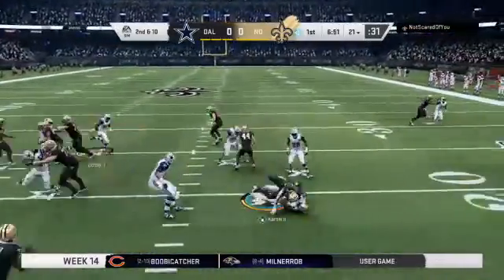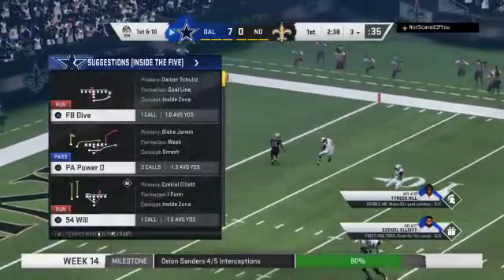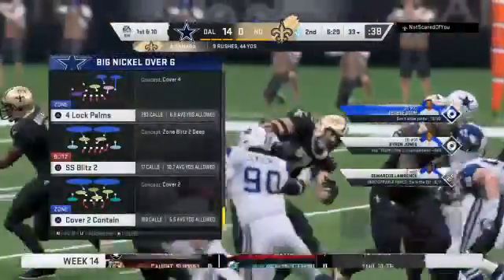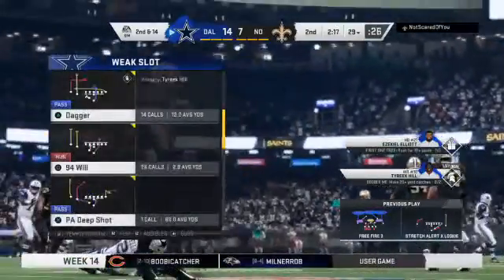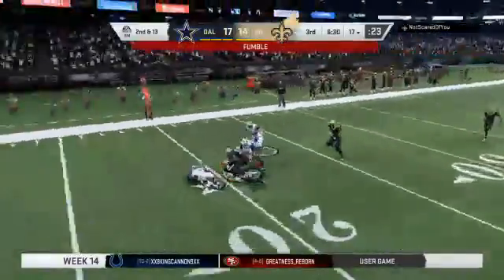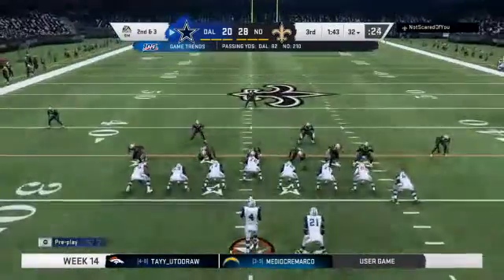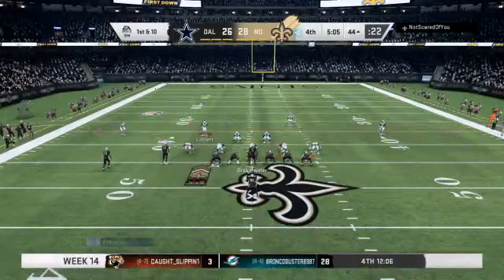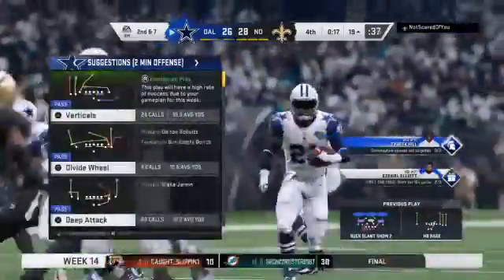Logeezy027 MiL Week 14 vs Saints